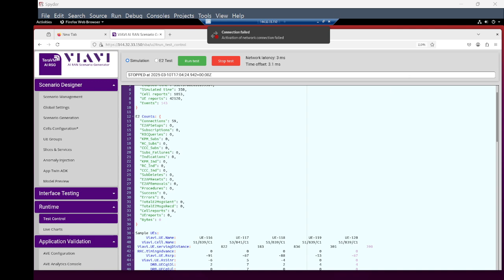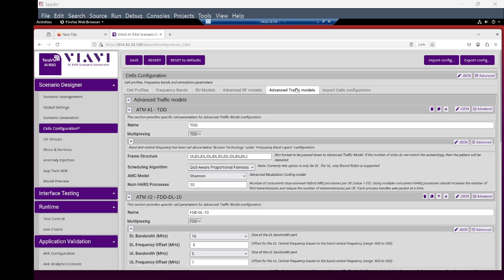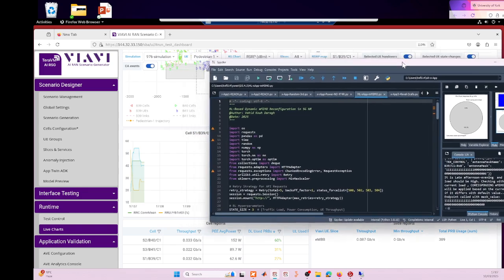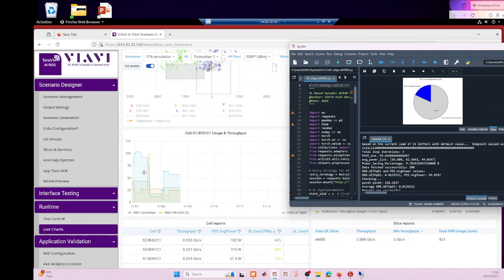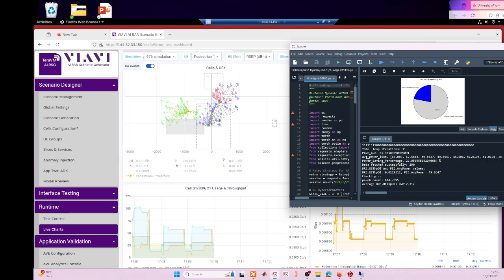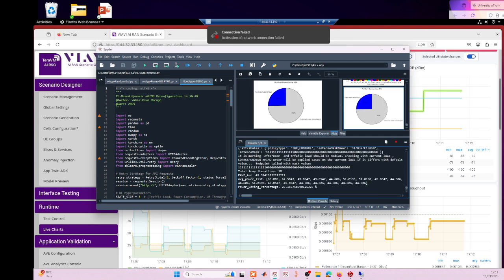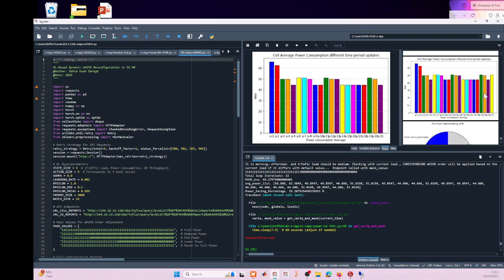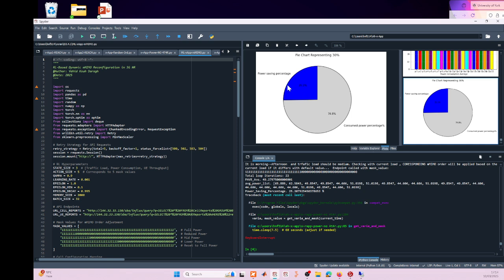With voice/different scenario/ ML-Based Dynamic mMIMO Power Reconfiguration in 5G NR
ML-Based Dynamic mMIMO Power Reconfiguration in 5G NR

As 5G networks continue to evolve, optimizing energy consumption while maintaining network performance is a critical challenge for mobile operators. A major contributor to power consumption in 5G base stations is massive MIMO (mMIMO), which significantly enhances spectral efficiency and user experience. However, in varying traffic conditions, maintaining a high-power transmission mode may lead to unnecessary energy consumption. To address this, an ML-driven approach can dynamically adjust the mMIMO power levels by selecting from multiple transmission modes based on real-time Key Performance Indicators (KPIs) while ensuring minimal performance degradation.

Our solution leverages machine learning (ML), particularly reinforcement learning (RL), to monitor network traffic load, user density, SINR, throughput, and power consumption, enabling the system to autonomously switch between different mMIMO power levels. Instead of a binary switch (e.g., 32T32R to 16T16R), the system intelligently selects from five power levels, ranging from full power to highly reduced power, using predefined mask values:

    Full Power Mode (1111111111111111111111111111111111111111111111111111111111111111): Maximum transmission power for peak traffic conditions.
    Reduced Power Mode (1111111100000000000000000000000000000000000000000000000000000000): Optimized for moderate traffic loads, reducing energy consumption while maintaining performance.
    Mid Power Mode (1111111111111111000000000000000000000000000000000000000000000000): Balances power efficiency with network performance in medium-traffic conditions.
    Lower Power Mode (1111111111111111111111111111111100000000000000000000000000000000): Activates during off-peak hours or low-traffic periods to save power.
    Full Power Reset Mode (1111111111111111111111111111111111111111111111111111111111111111): Reverts the system back to full capacity when demand surges.

The RL-based agent continuously learns the optimal switching policy by analyzing real-time network KPIs. The reward function is carefully designed to minimize power consumption while preventing any noticeable degradation in user experience (SINR, throughput, etc.). The implementation workflow includes real-time KPI monitoring, ML model training, and deployment of the decision-making agent within the 5G base station (gNB) to autonomously select the most efficient power mode.

Through this demonstration, we will showcase how the ML model intelligently transitions between different mMIMO power levels in response to traffic fluctuations, highlighting its impact on energy savings and network performance optimization. This adaptive, multi-stage power adjustment not only reduces operational costs for mobile operators but also contributes to a sustainable and energy-efficient 5G network infrastructure.